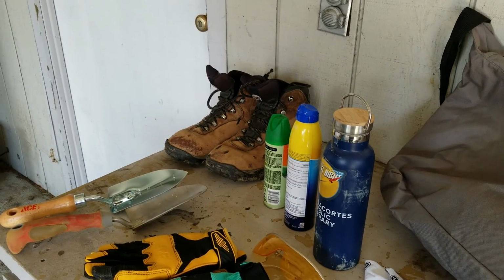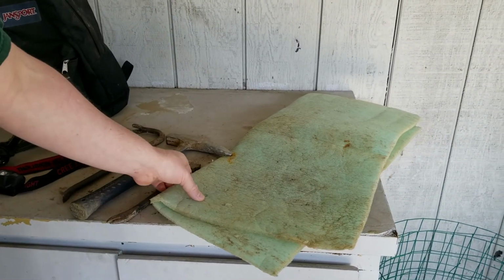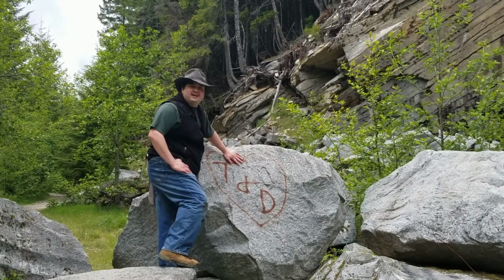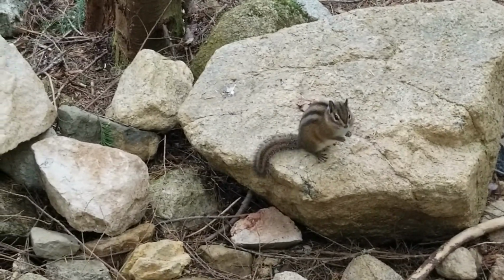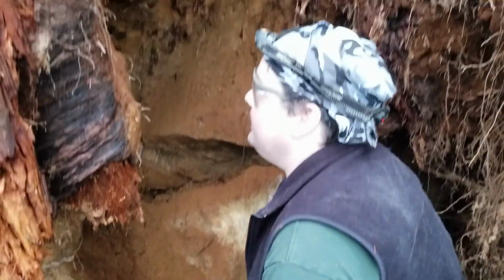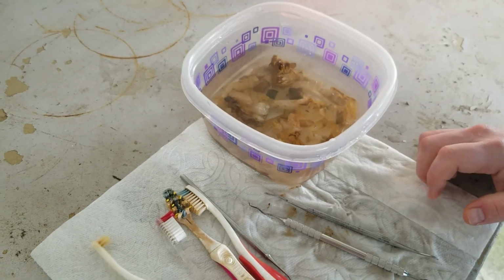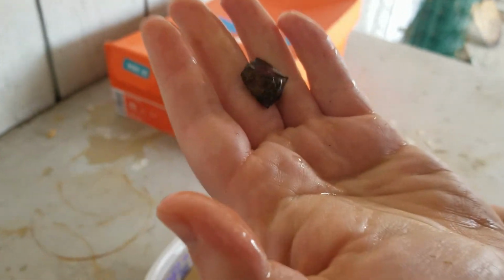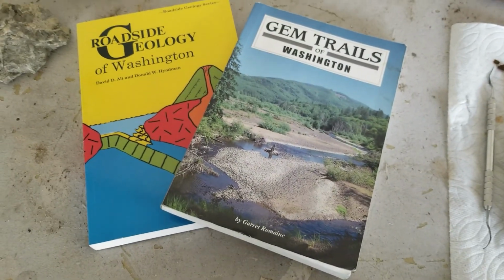Together We Discover: Rockhounding Crystal Quest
Join us for a rockhounding adventure! Trish & Morgan share their out-of-library adventure into the wilderness to visit a local Quartz crystal mining site. Learn how to safely and successfully find your own Quartz crystal points!